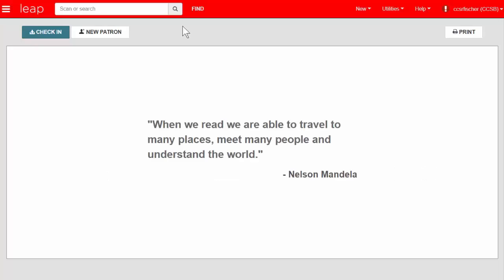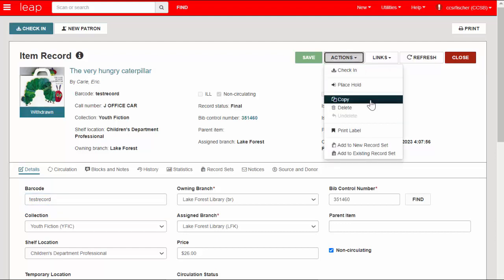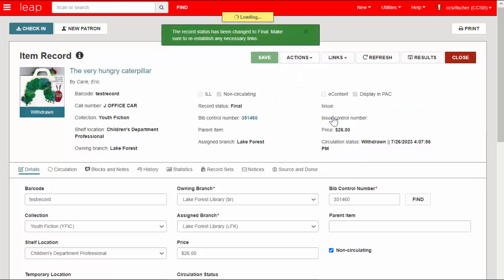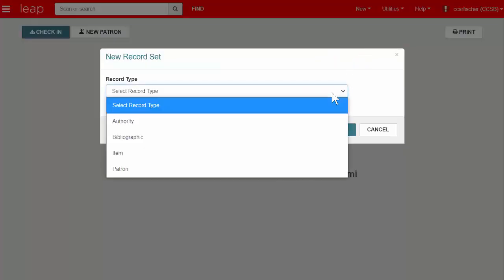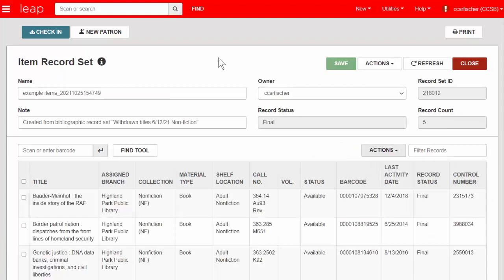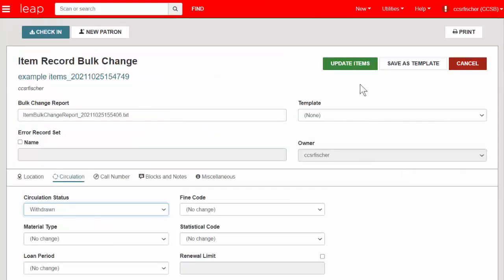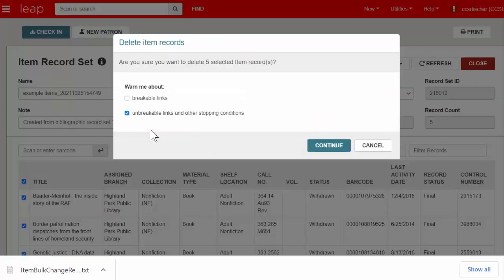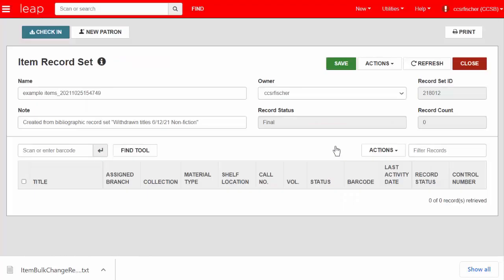Withdrawing Item Records in Leap (v. 7.4)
This video demonstrates how to withdraw individual item records in Leap and how to withdraw them in bulk.